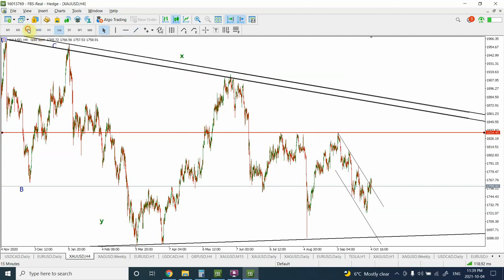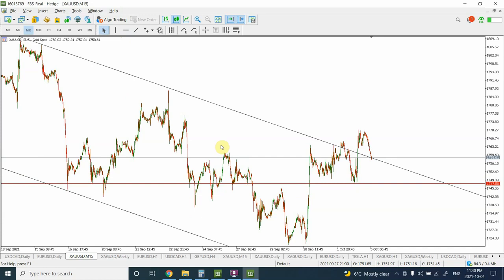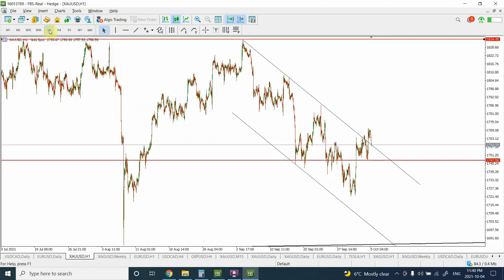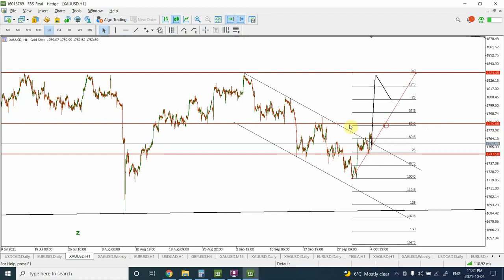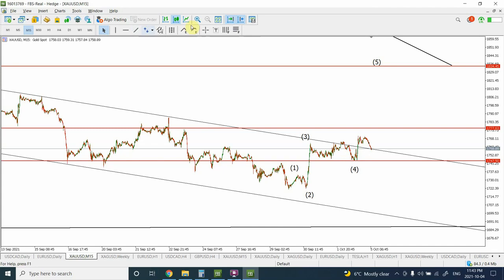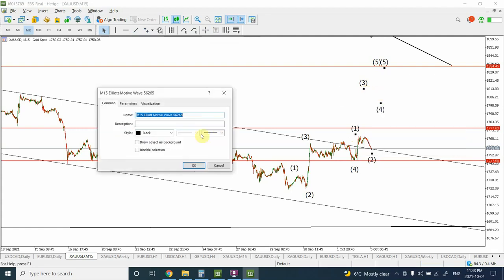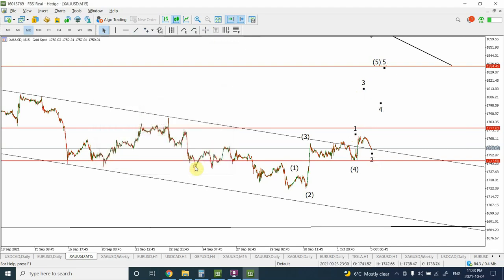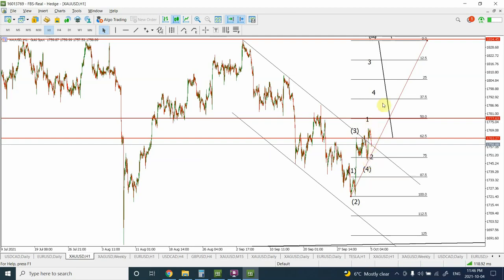SETUP Elliott wave analysis of Gold October 10 2021